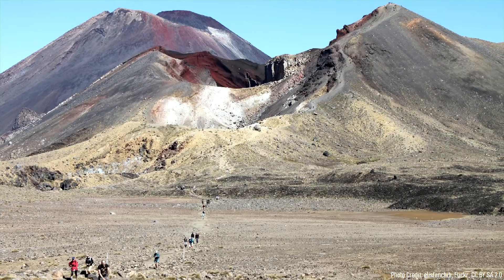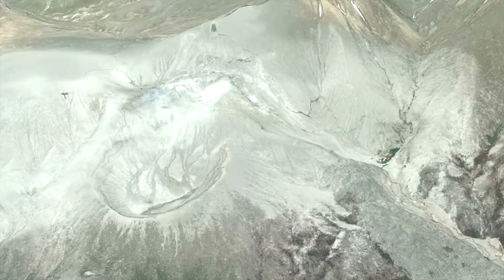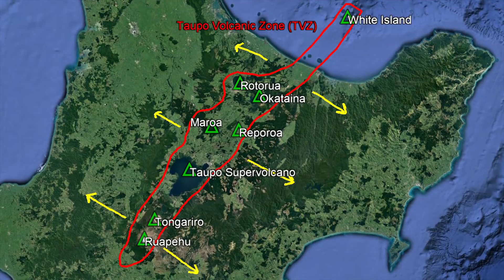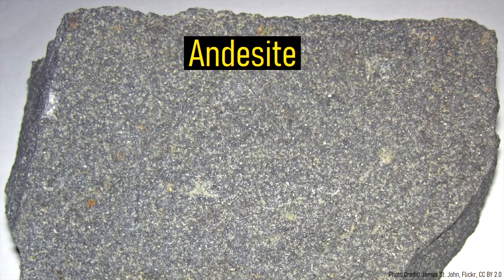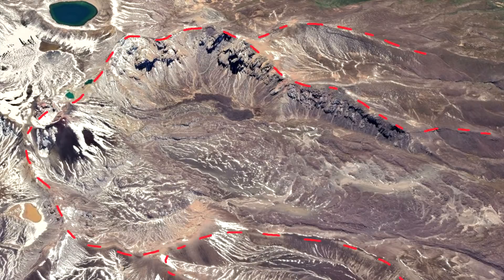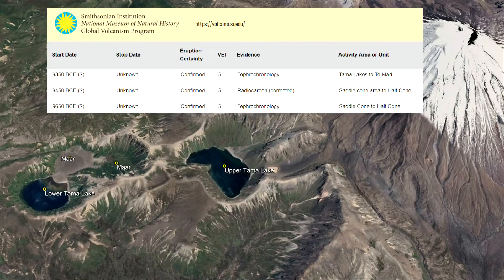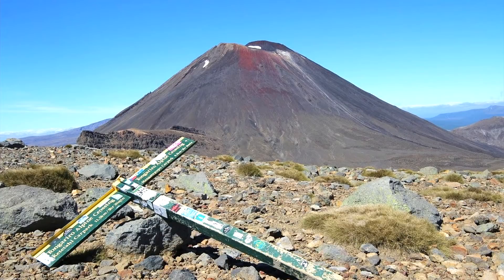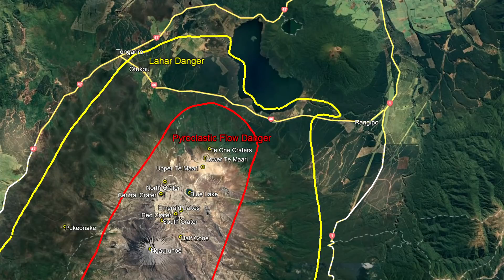The Active Volcano in New Zealand; Tongariro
The second most active volcano on the North Island of New Zealand is Tongariro. During the 20th century, it erupted 45 times, and last erupted in 2012. This volcanic complex contains a group of explosion craters, stratovolcanoes, and hot springs aligned along a north-northeast trending line. Its tallest peak is Ngauruhoe, which is a very young volcanic cone. This video will discuss this volcanic complex and mention what its future hazards are.

0:00 A Surprise Volcanic Eruption
0:35 Tongariro Volcano
0:58 Geologic Setting
1:24 Geologic History
3:27 Ngauruhoe
4:13 Future Hazards

Thumbnail Photo Credit: InfiniteThought, Pixabay